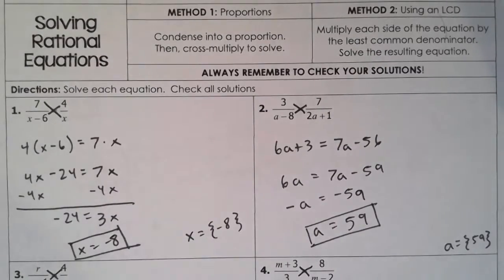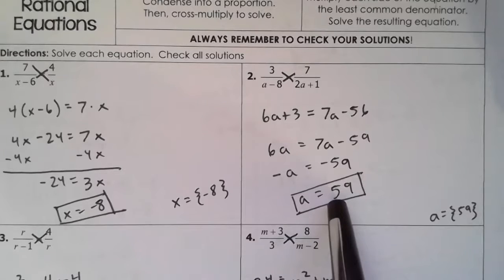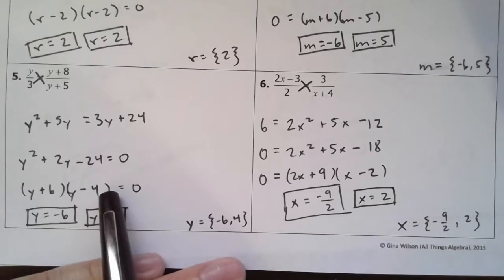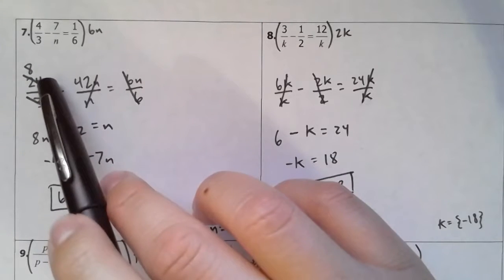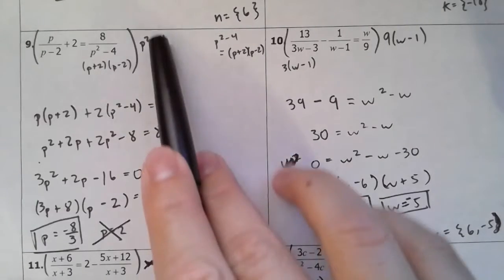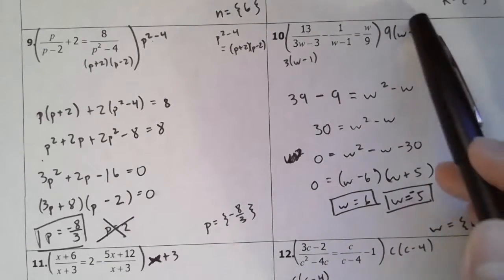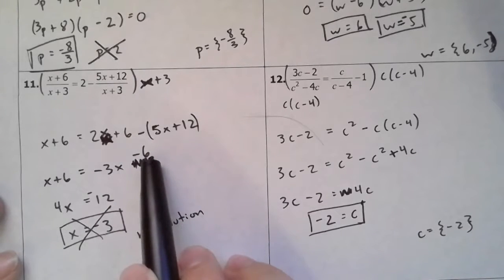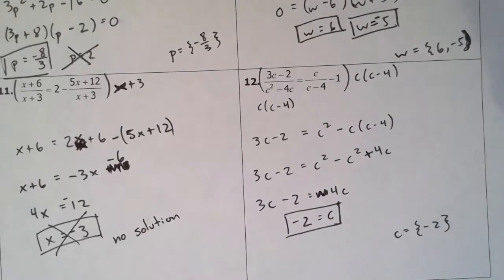Math III Concept 63: Solving Rational Equations